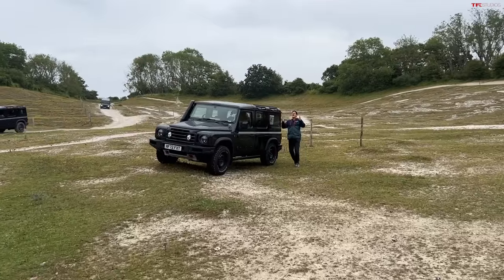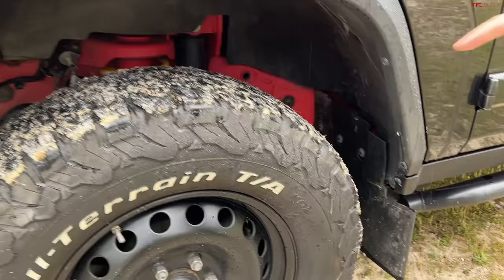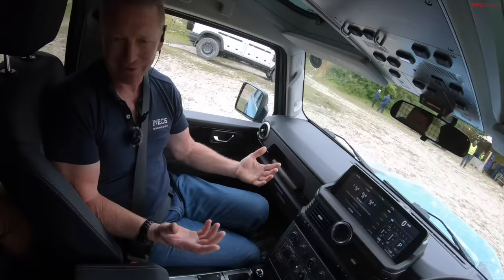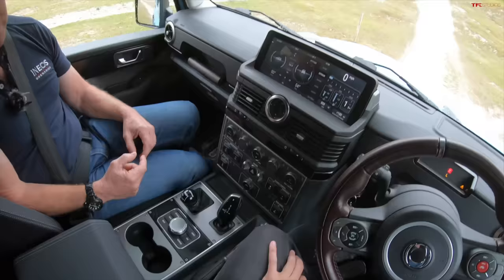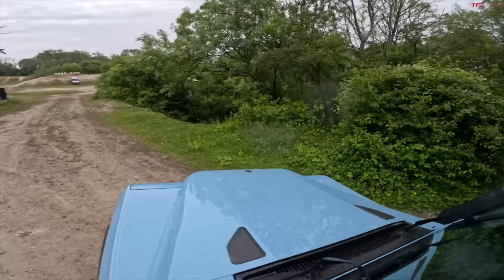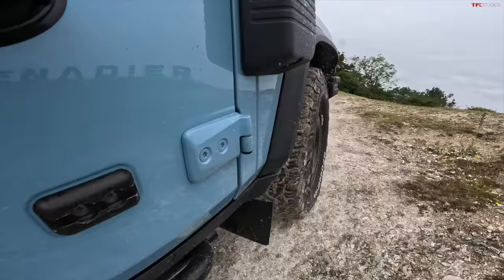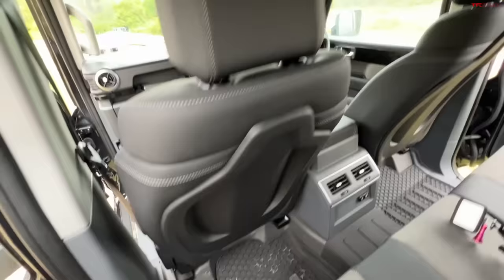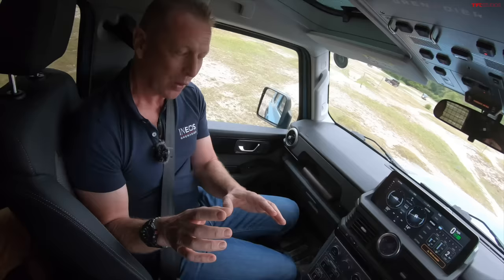The NEW 2023 Ineos Grenadier Should Worry Jeep & Ford: Off-Road Review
Meet the new Ineos Grenadier: a purpose built off-roader Jeep and Ford people need to know about!